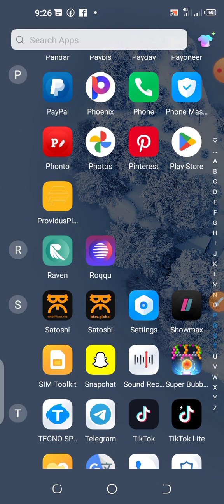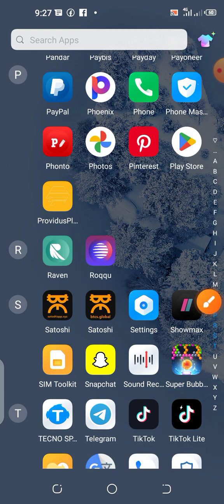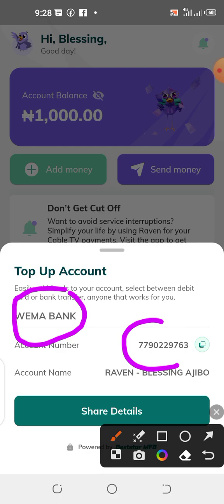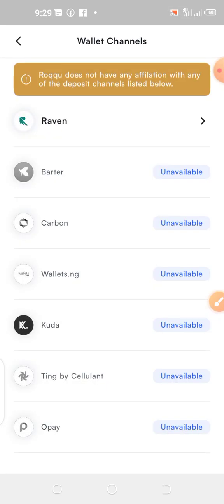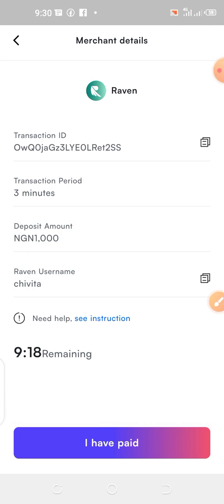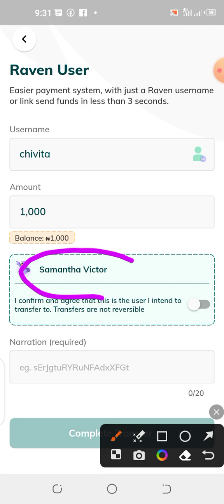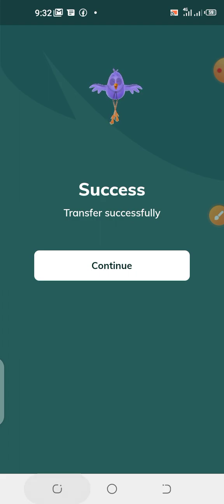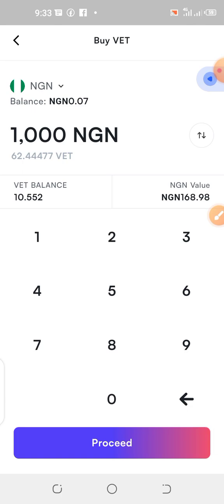Unveiling the Ultimate Guide: how you can buy crypto currency with Your Naira account on Roqqu!"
Unveiling the Ultimate Guide: How to Buy and Sell crypto currency in Nigeria Discover step-by-step on how to do that. Whether you're a beginner or an experienced trader, this guide will empower you to confidently navigate the world of crypto on Roqqu.